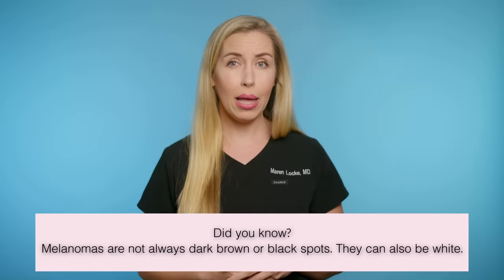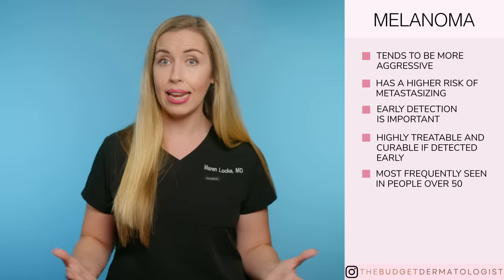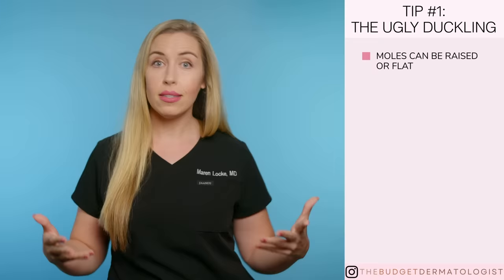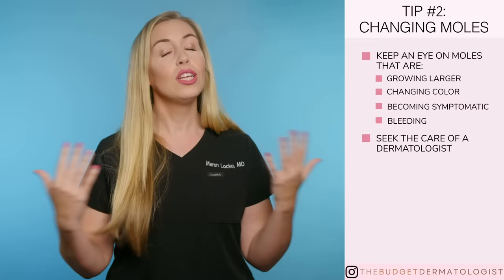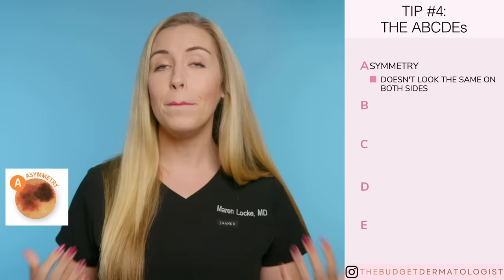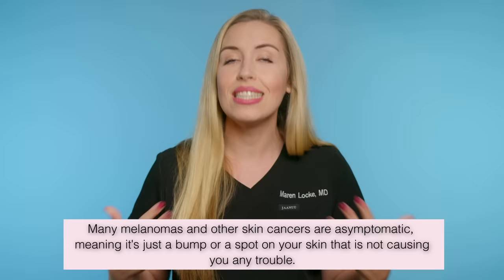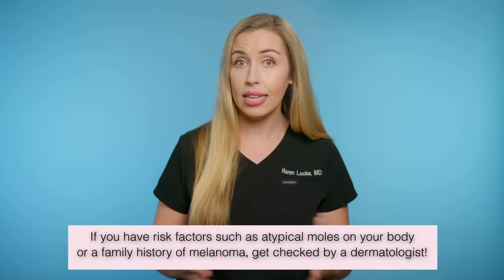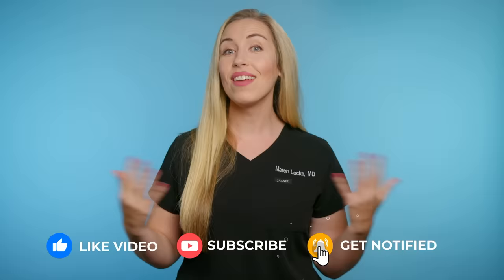Is It A Mole or Melanoma? This Might Save Your Life! | Dermatologist Tips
Is that spot on your skin a normal mole…or is it a deadly Melanoma? Watch this video to learn the difference! It just might save your life…

*This one includes a high concentration of iron oxides (especially great for hyperpigmentation and Melasma)
Best Budget Pick
Best Tinted Stick

My Skincare Routine Staples!

Chapters
00:00 Intro
00:49 Is Melanoma Deadly?
01:15 The MOST Important Part of This Video
01:41 Where Does Melanoma Occur on the Body?
02:02 You MUST Do This…
02:25 Tip #1
03:22 How Do You Diagnose A Melanoma?
03:44 Tip #2
04:21 Tip #3
04:58 Tip #4
05:55 Tip #5
06:45 PICTURE QUIZ! Is This Melanoma?
08:18 Final Thoughts